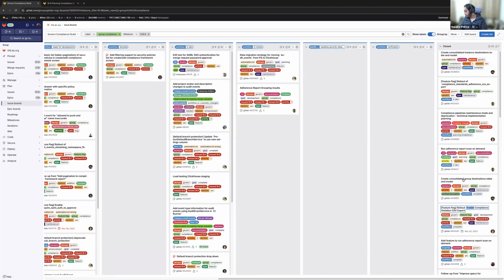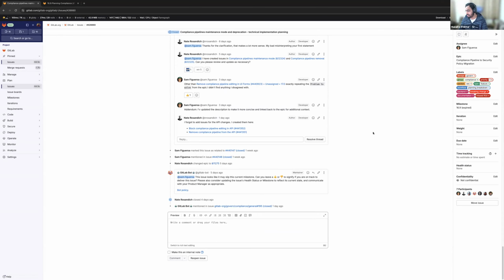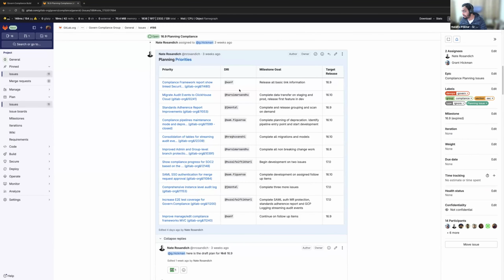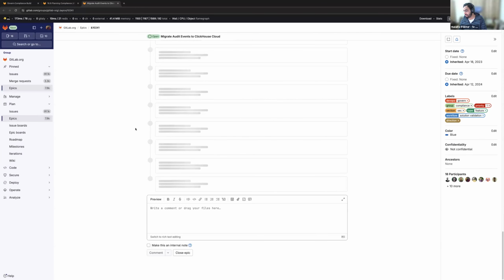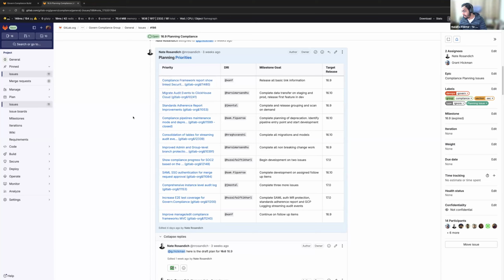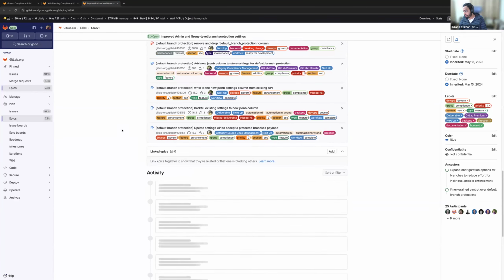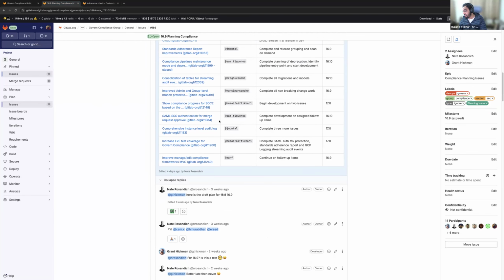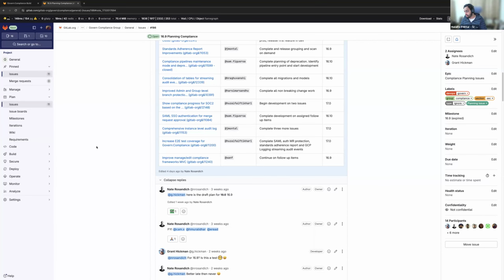Compliance Weekly - 2024-02-13